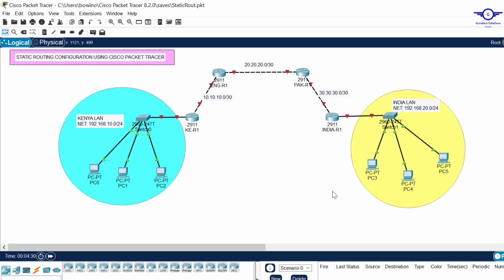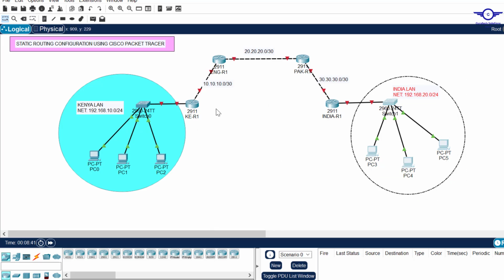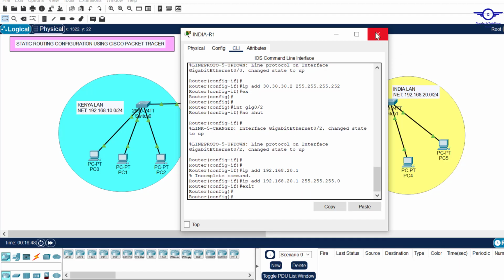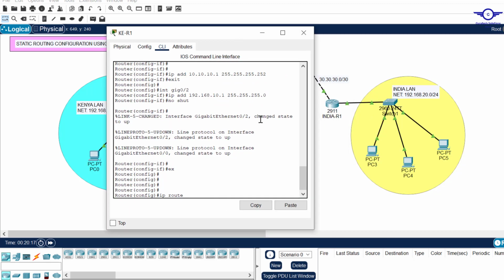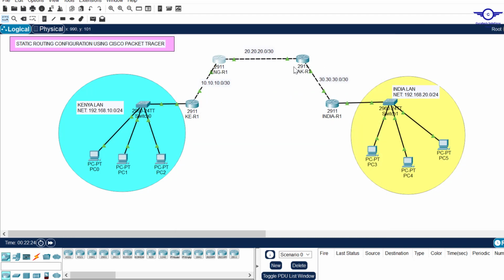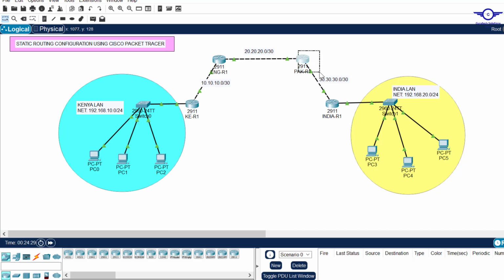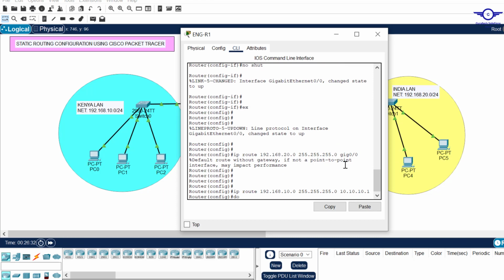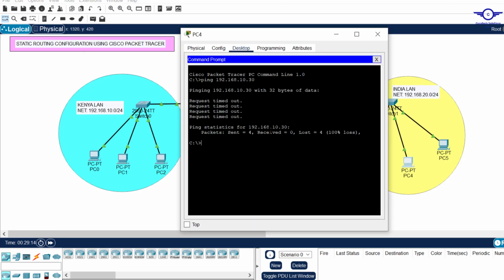CCNA DAY 34: Static Routing Configuration Lab Using Cisco Packet Tracer | Configure Static Routes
Static Route Configuration on Cisco Routers
Static routing Configuration in Packet Tracer
How to Configure a Simple Static Routing in Packet Tracer
Static Routing Configuration Lab using Cisco packet tracer
Implementation of Static Routing in Cisco routers
Lab – Configuring IPv4 Static and Default Routes
How to configure Static Routing between two routers
How to Configure Static Routing

2. Direct contact Links